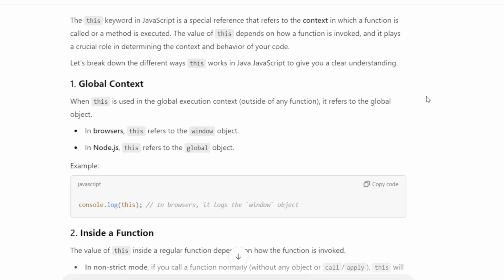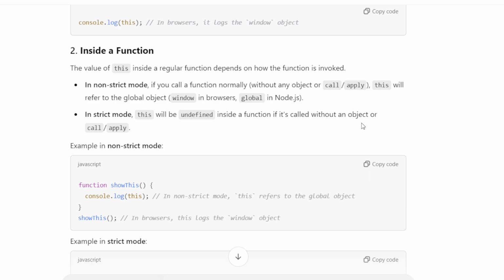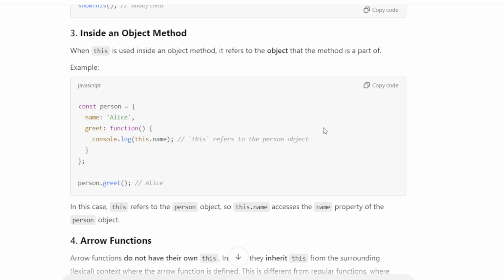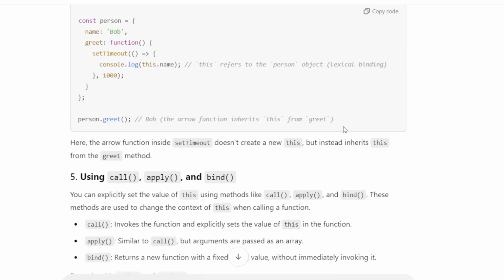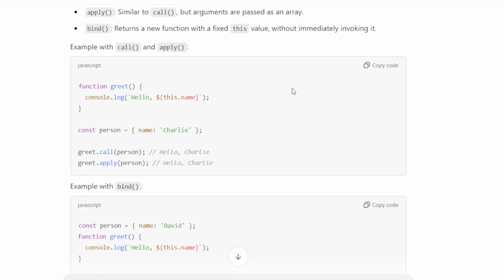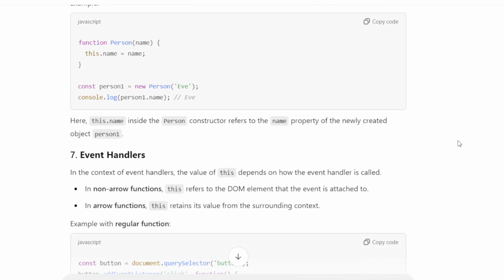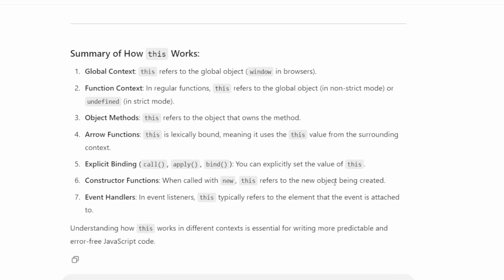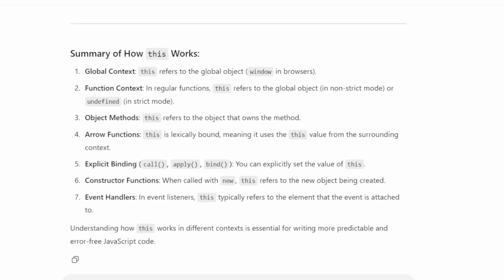Explain This in Javascript